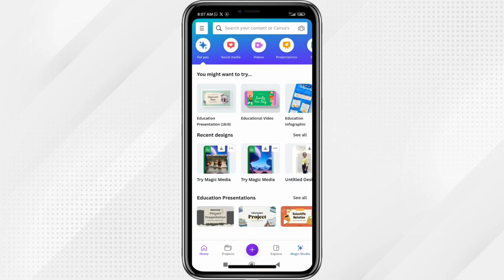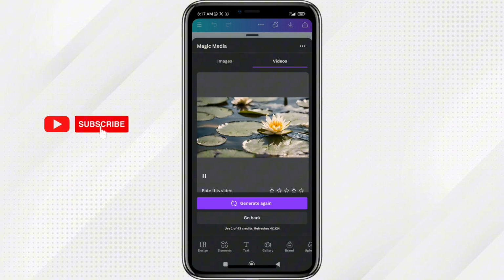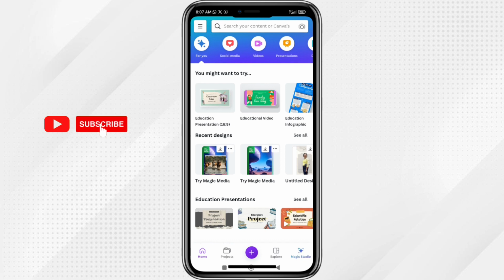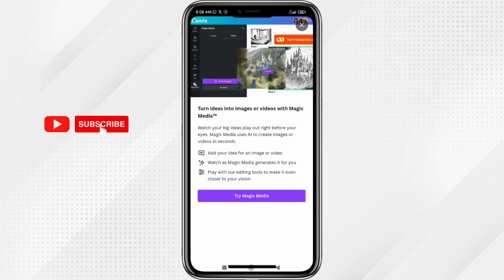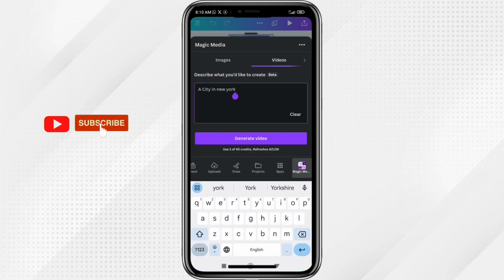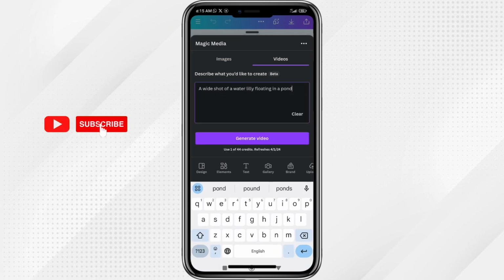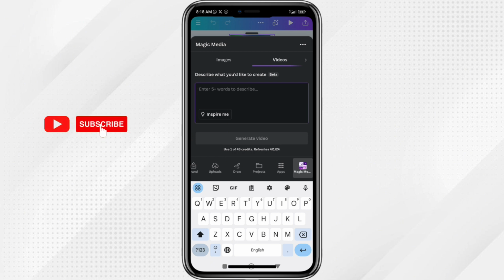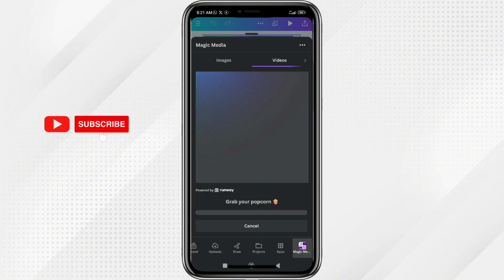CANVA'S NEW TEXT-TO-VIDEO GENERATOR | AI TUTORIAL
Text to video AI features of Canva is a game changer every creator wishes to explore.

Canva Magic studio: AI-powered video generator and animation platform. Transform text to stunning videos, 3D animations, and AI-driven visuals.

Unlock your creativity with Canva's text-to-video and AI animation capabilities. Create captivating content with ease.

Join me as we explore the capabilities of this powerful tool and learn how to access it.

Ready to elevate your design game? Watch now and unleash your creative potential with Canva's Magic Studio!